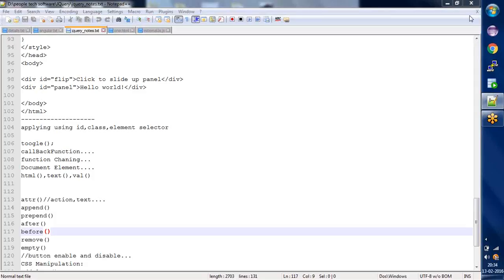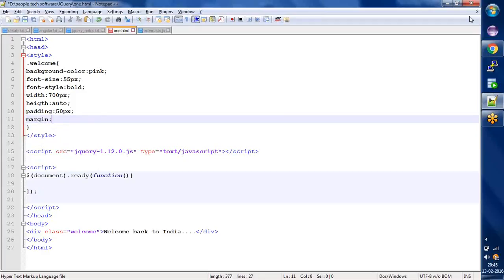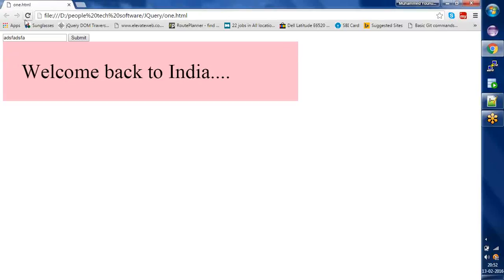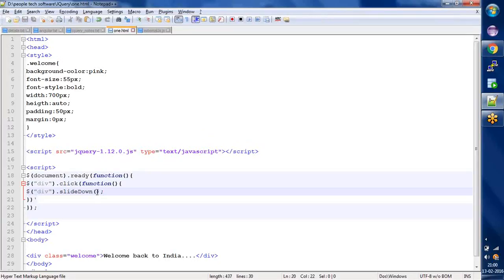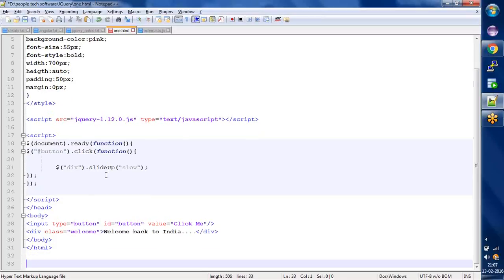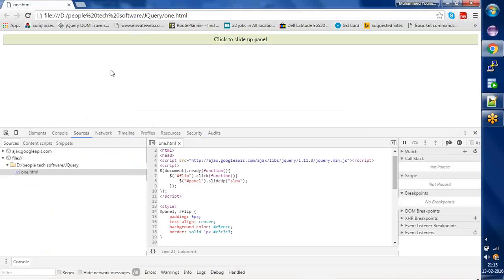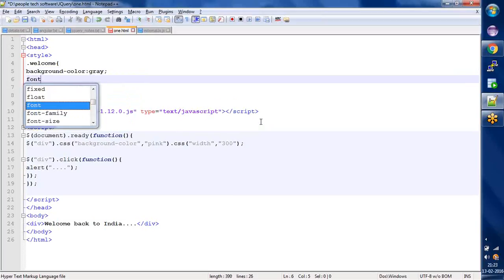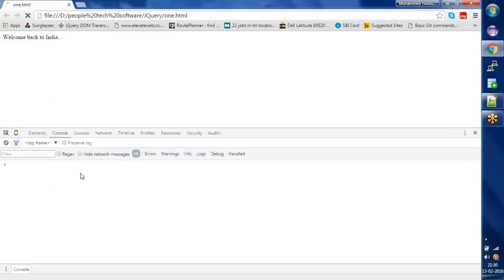UI UX 14